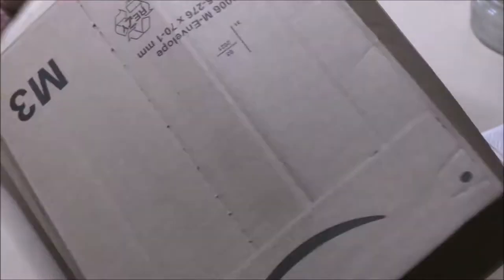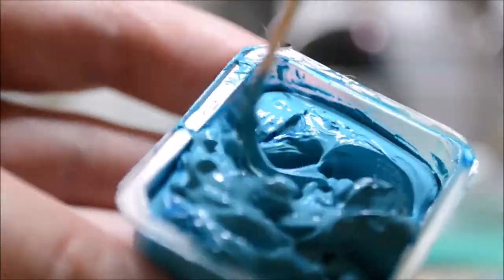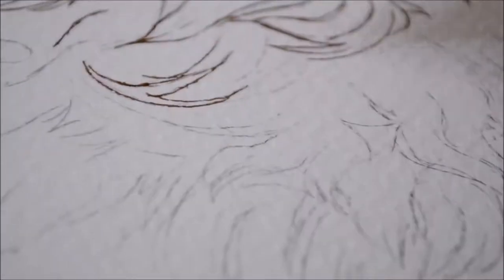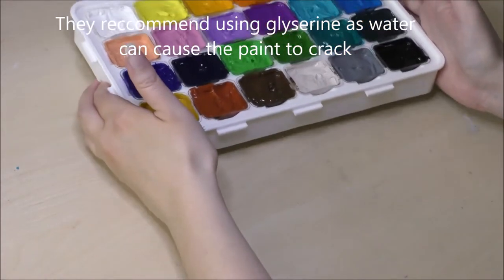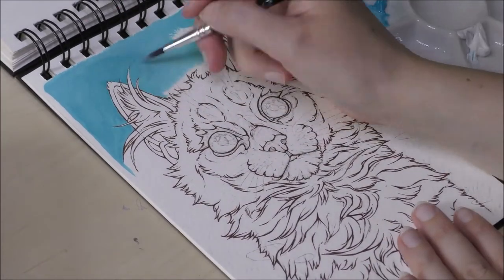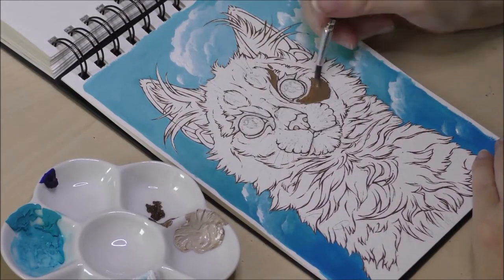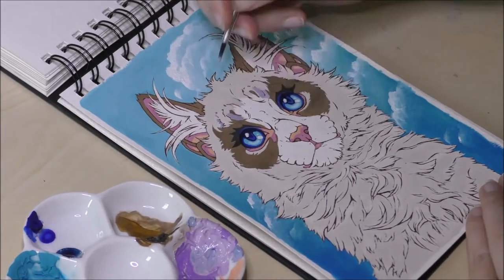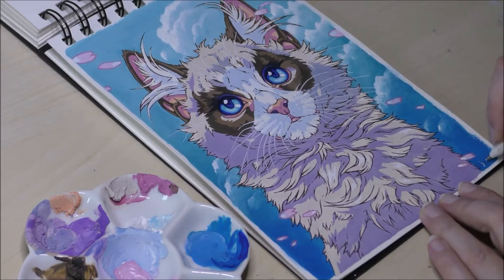Magicfly jelly gouache review, are they worth their buck?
Hey there everyone, i was super excited to try the jelly gouache that Magicfly kindly send to me for today's video, i heard so many things about these funny looking paints (honestly they almost look like they are edible haha which they are not obviously because it's paint) and they seem to be all the rage on the internet atm so lets find out if they are worth the hype :)

You can buy the paints from their amazon

Materials used:
HB meganical pencil and kneeded eraser
Mangaka ink pen from Kuretake
Fabriano A5 sized watercolor sketchbook
24 set of magicfly jelly gouache paints
a set of 3 magicfly brushes, a small round,a large round and a flat wash